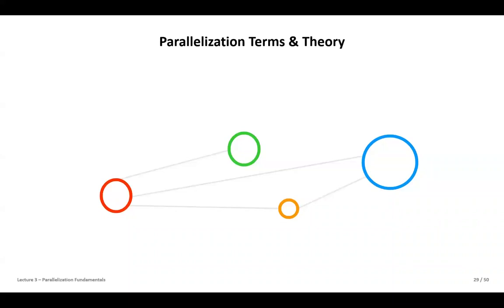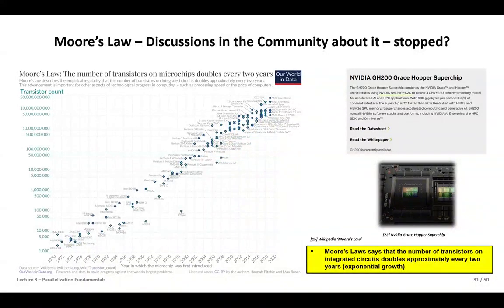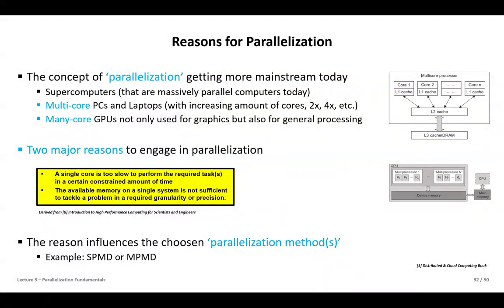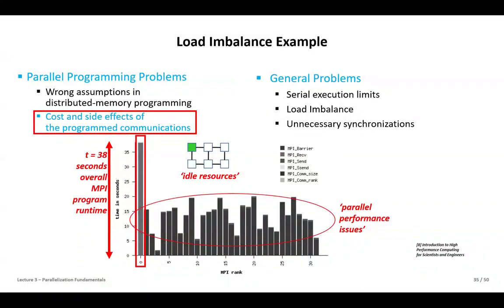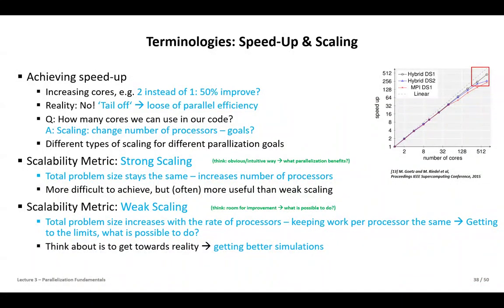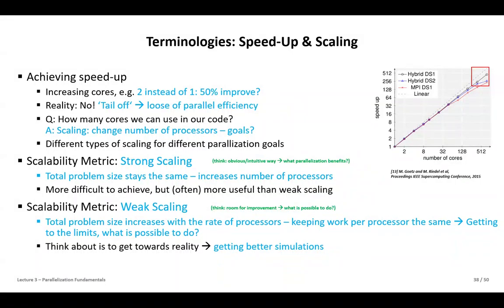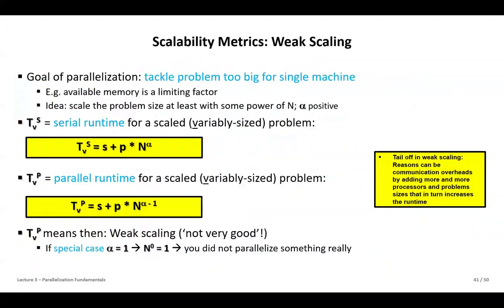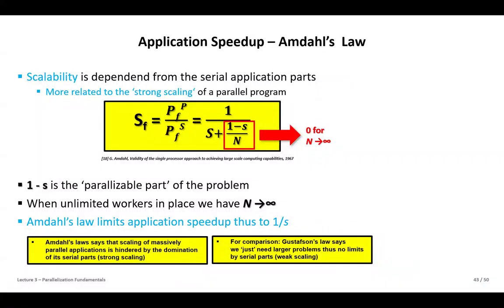2025 High Performance Computing Lecture 3 Parallelization Fundamentals Part2 💻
2025 High Performance Computing Lecture 3 Parallelization Fundamentals Part1 💻

16 university lectures with additional practical lectures for hands-on exercises in context

Spring 2025